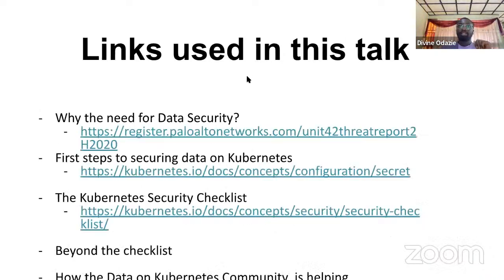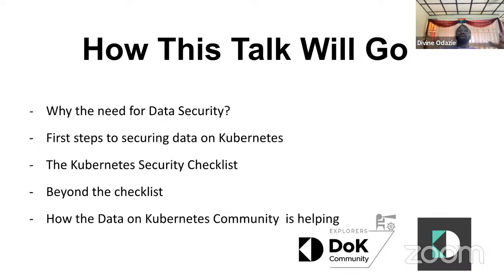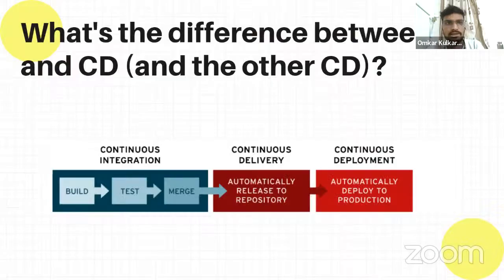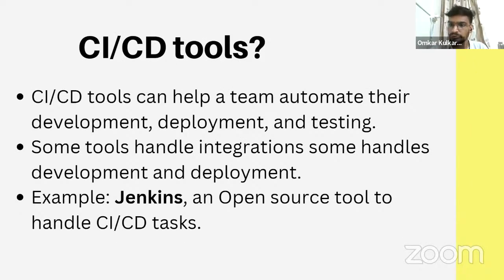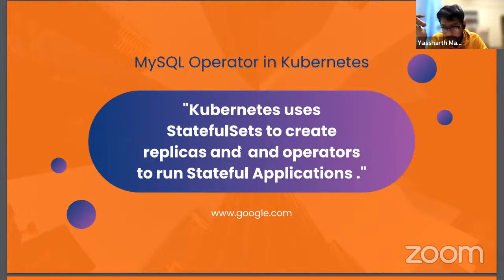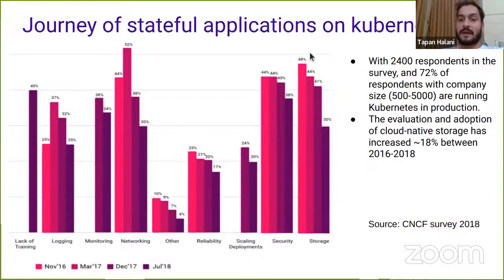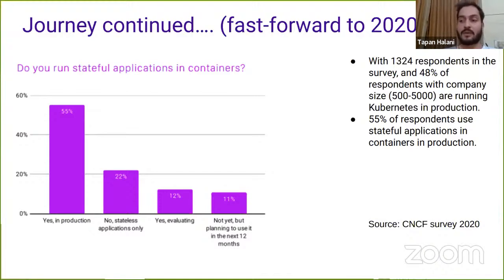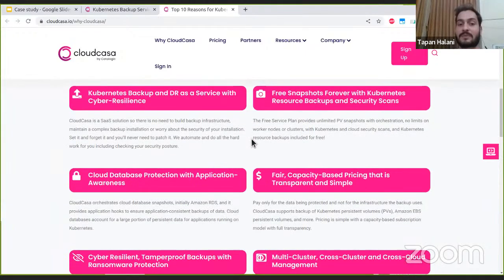DoK Explorers Day '22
- How to organize an awesome event
Audra Montenegro, Annalisa Gennaro, Sophia Ramsel, Renata Thais Eckardt

- How to have an epic KubeCon experience
Jennifer Riggins, Anais Urlichs

- How to get a Cloud Native job
Anne Irungu

- Cats, Art, OSS
Divya Mohan

- How I got into Cloud Native
Cortney Nickerson

- DataSecurity on Kubernetes
Divine Odazzie

- Working with CI/CD pipelines on database related services
Omkar Kulkarni

- Why should we run MySQL with Percona on Kubernetes ?
Yashharth Mani Tripathi

Discussing why back-ups are important from a Kubernetes context (using cloud casa)
Tapan Halani

and more things to come...